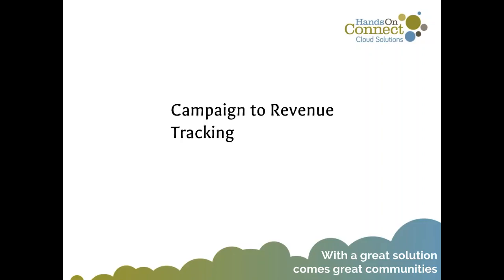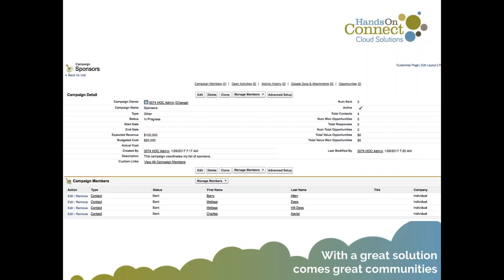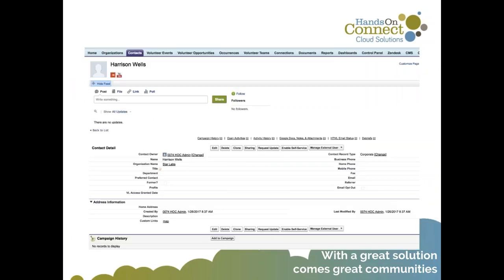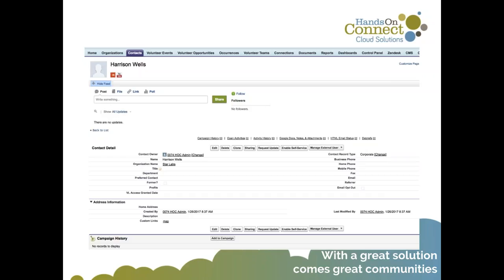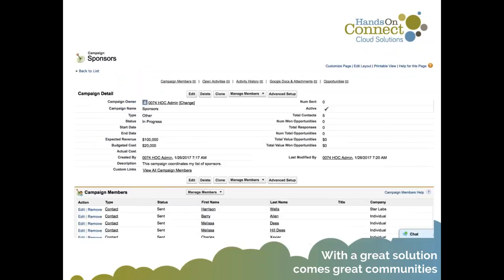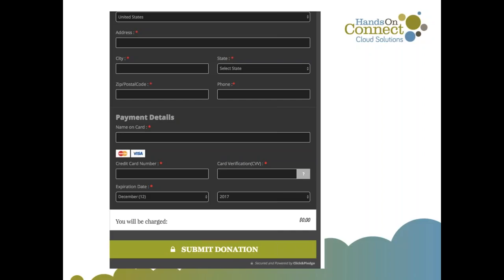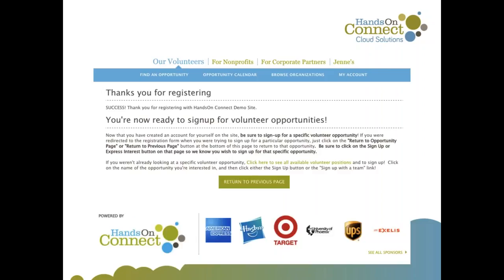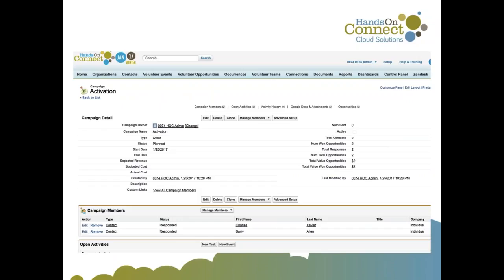Connect University: Salesforce Campaigns & Donor Management (Part 3)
Learn how to manage and track revenues using Salesforce Campaigns:

We will be using our payment processing partner Click and Pledge and HandsOn Connect CMS 3.0 for payment and registration. Learn how to use your Salesforce tools to track donations, reporting, etc.